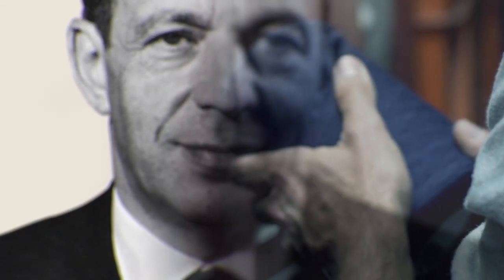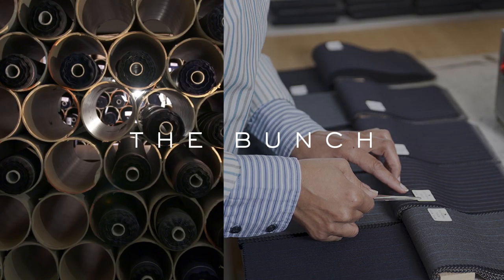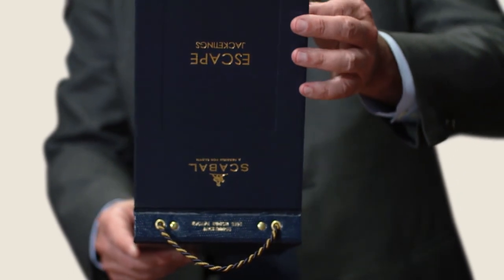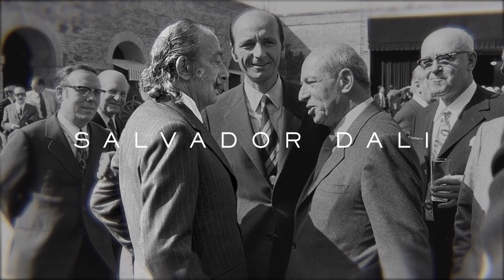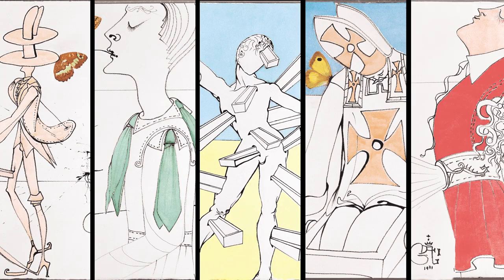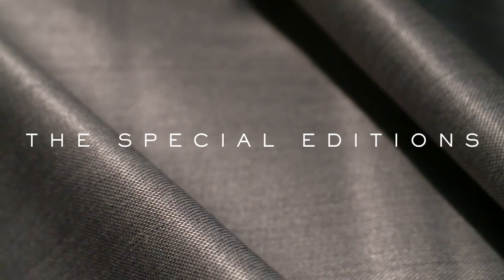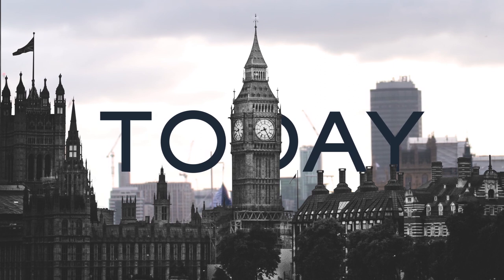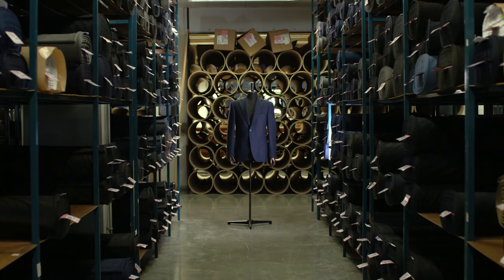SCABAL'S STORY - Savile Row - James Personal Tailor & Son Manchester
SCABAL'S STORY Tailoring TV Savile Row Suit Fabric Michael Pendlebury of James Personal Tailor & Son Manchester Presents Short Informational Videos About New Suit Material As It Comes Into Stock From The Mills Of Huddersfield. Bespoke Suits Made In Manchester, Click The Website For More Videos And Information On This. Michael was part of the Channel 4 TV series, This Old Thing with Dawn O'Porter, Michael was featured in all six episodes talking about suit alterations and repairs. Plus on the bench doing the work needed for these vintage garments Dawn found from around the UK.